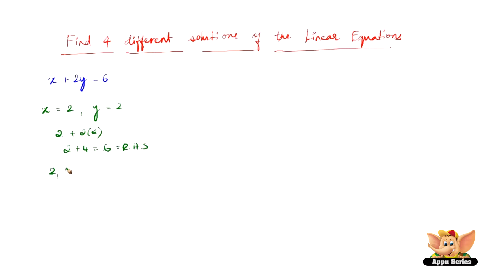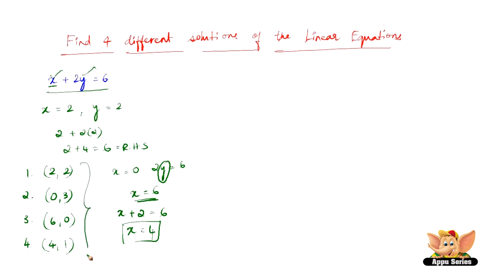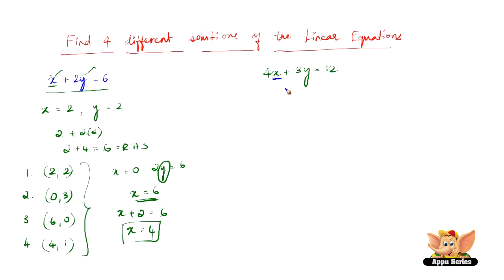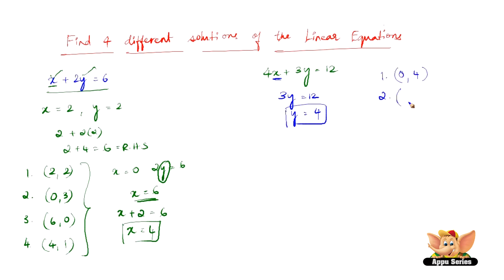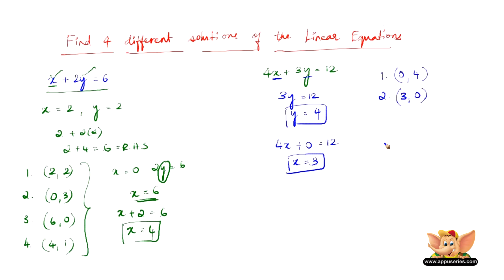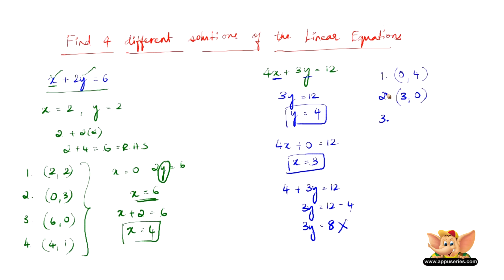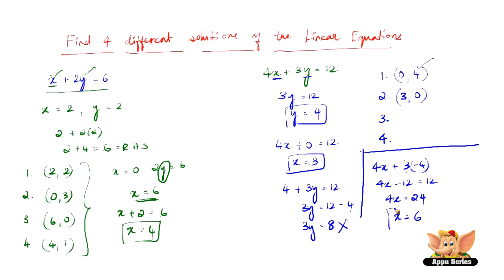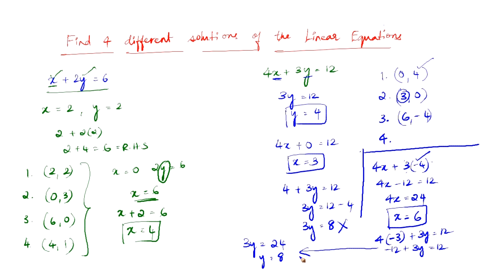How to find the solution of linear equations in 2 variables by the method of inspection ?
Watch this video and learn how to find the solution of linear equations in 2 variables by the METHOD OF INSPECTION.

This is an other  way to find the solution to linear equations in 2 variables.